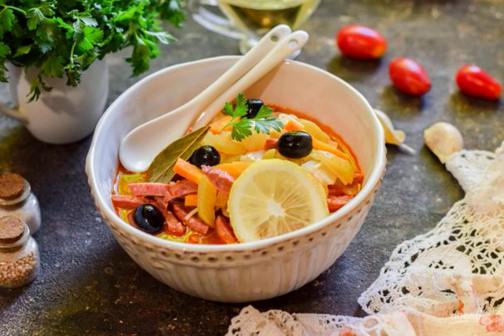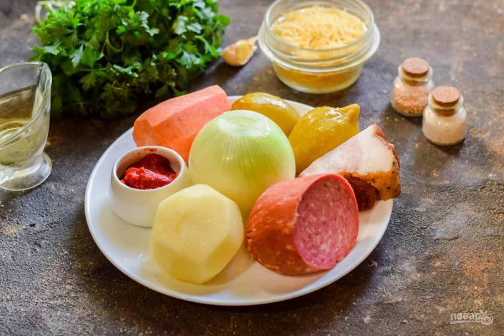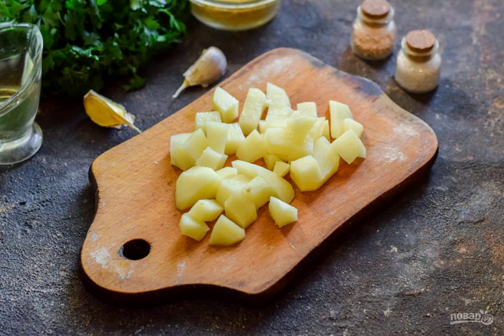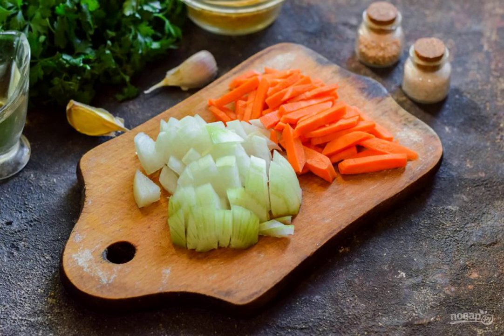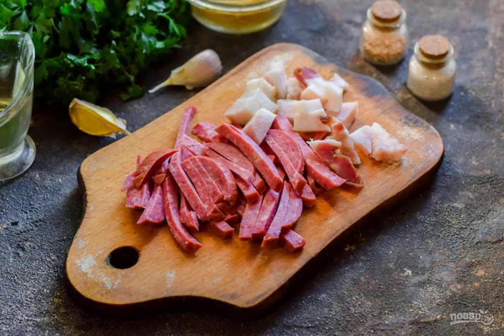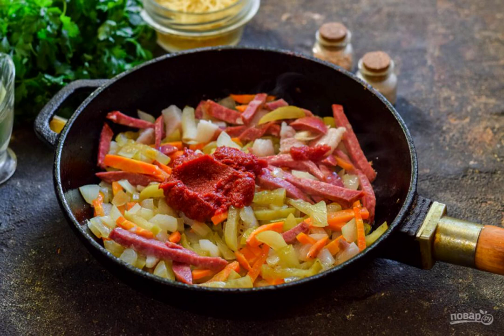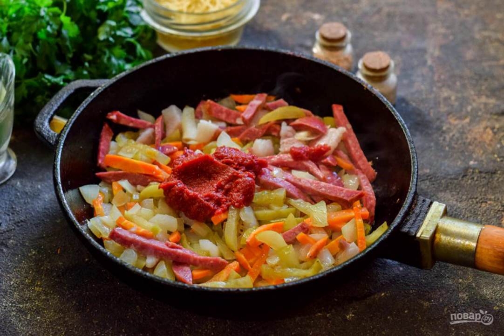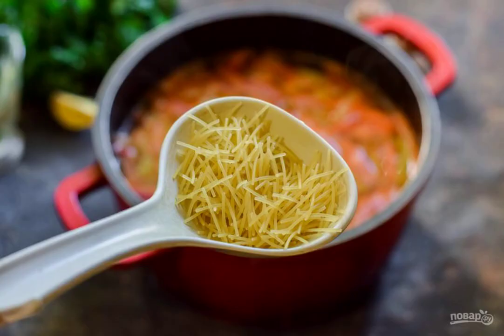Solyanka with vermicelli. Recipes are fast and delicious with photos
An appetizing and satisfying hot dish that will give you strength and energy-solyanka with vermicelli, will appeal to everyone. We cook with the addition of smoked meats, so it will be very fragrant and delicious.